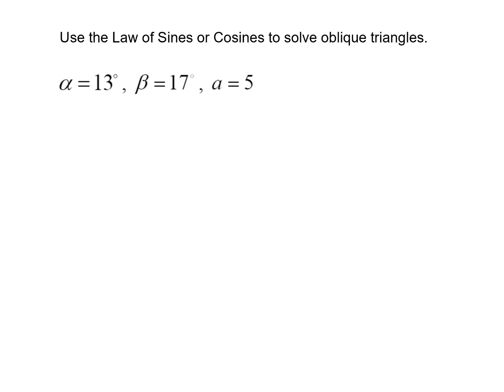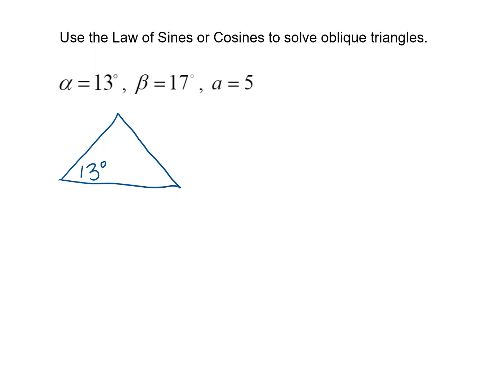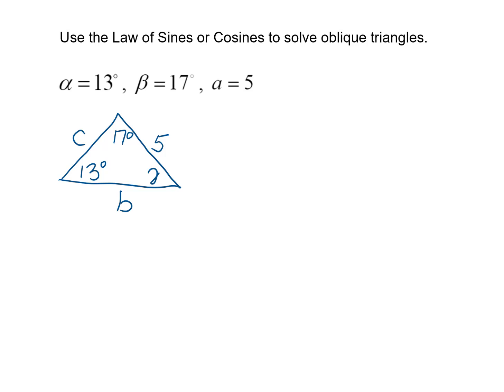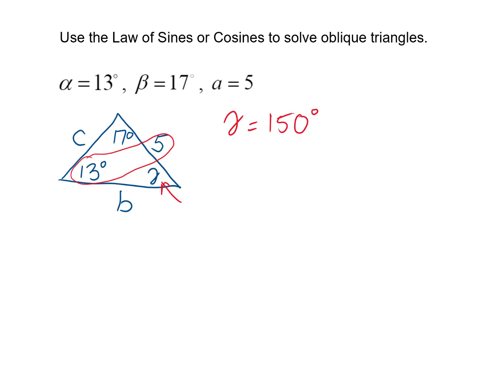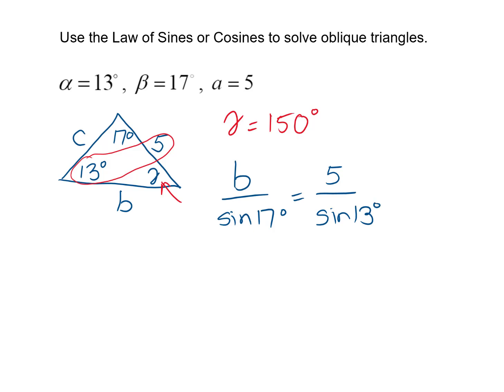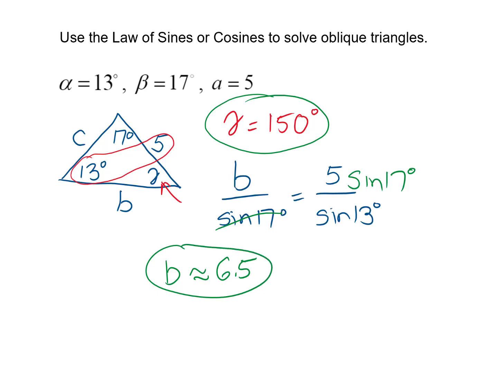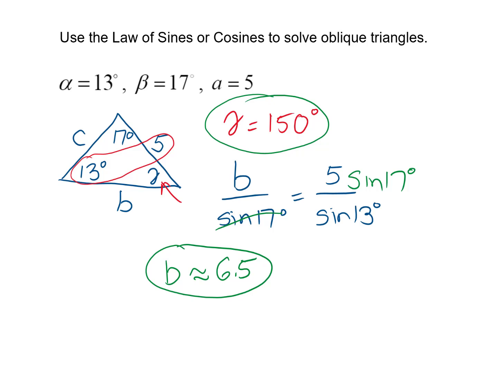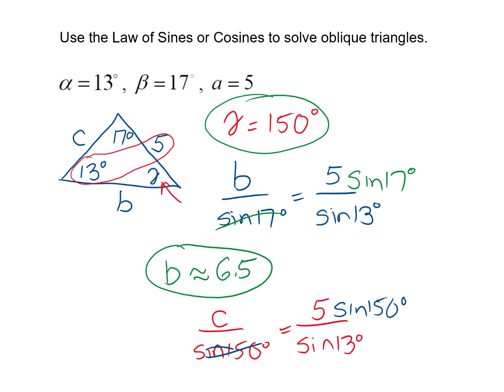Trig Solve AAS Oblique Triangle